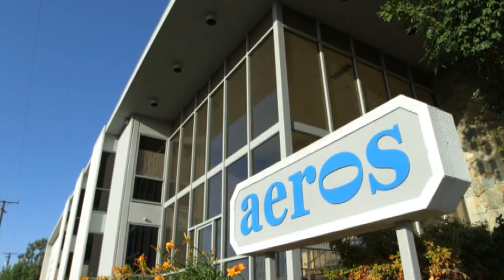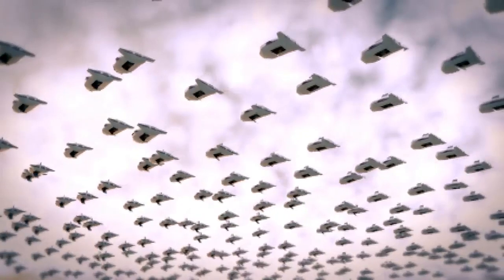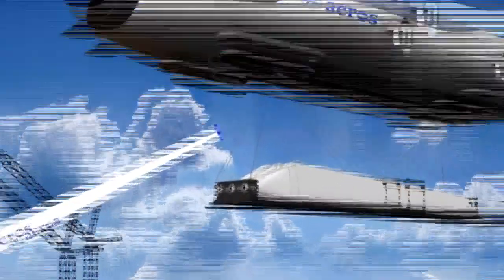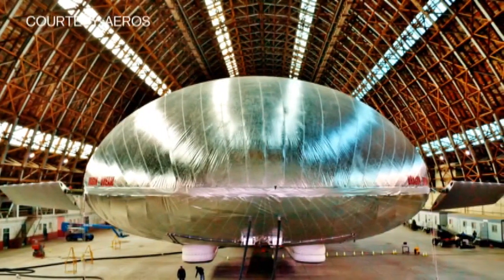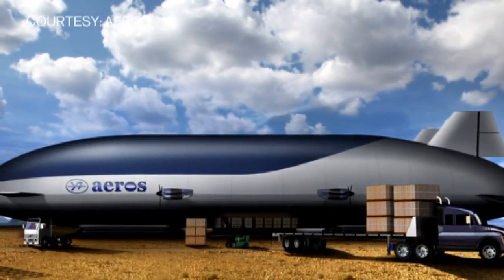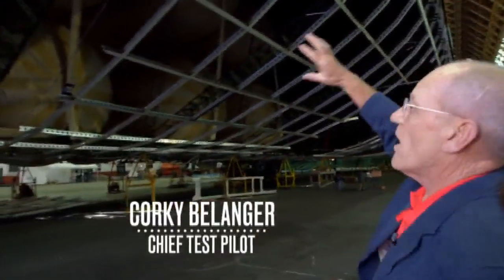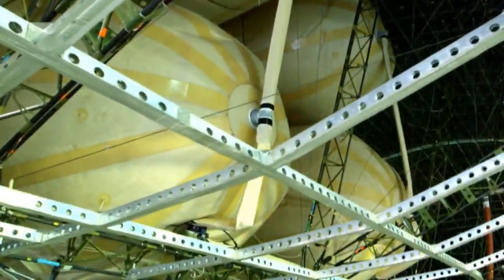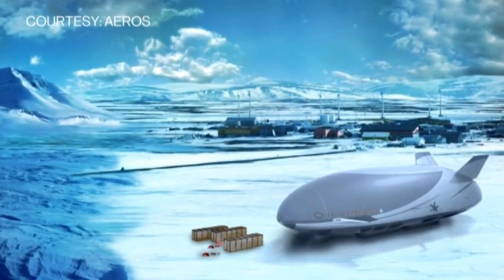Blimp Cargo Vehicle: World's First Floating Super-Zeppelin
June 13 (Bloomberg) -- Bloomberg Businessweek visits the California headquarters of Aeros, where the aircraft manufacturer is building a blimp-like cargo vehicle capable of transporting massive loads. (Source: Bloomberg)